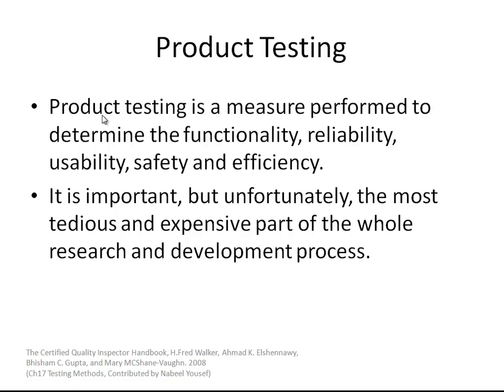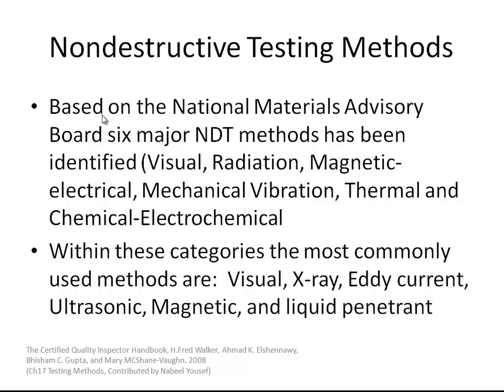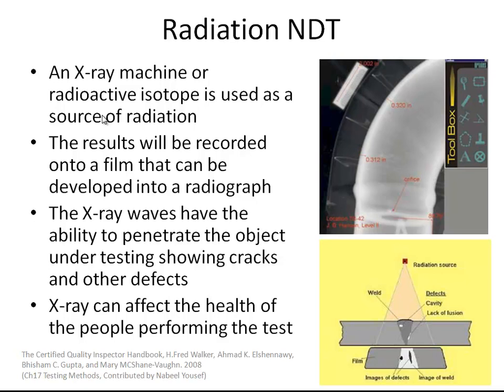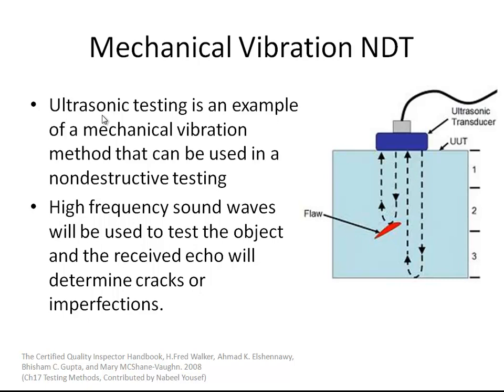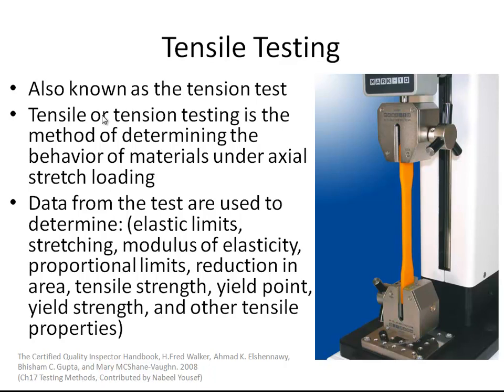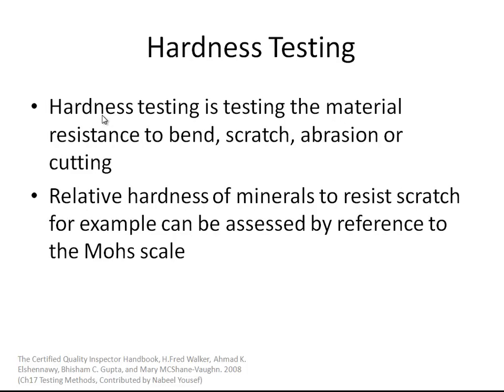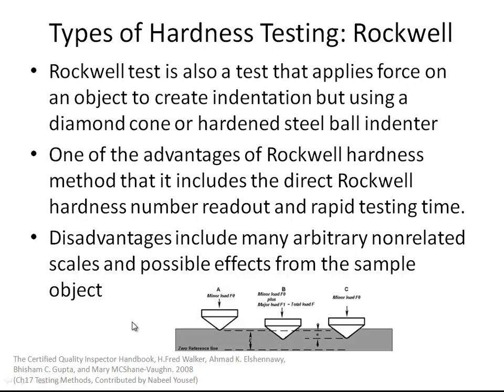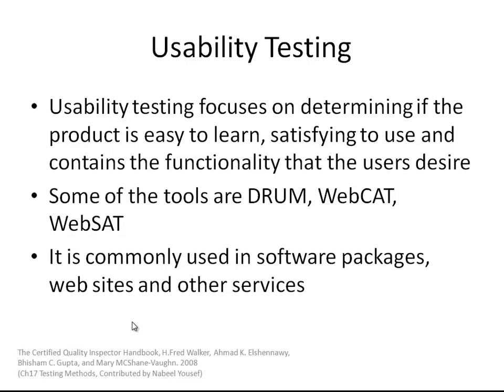Product Testing and Evaluation Ch5